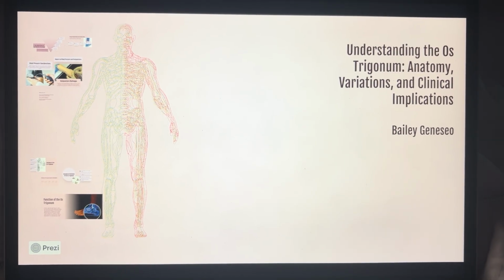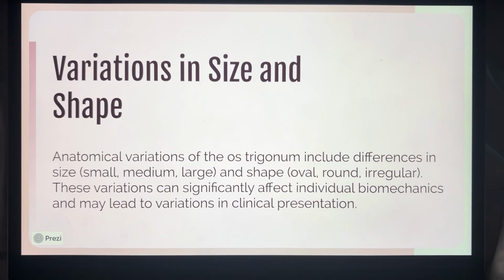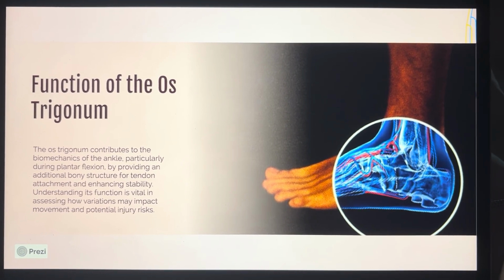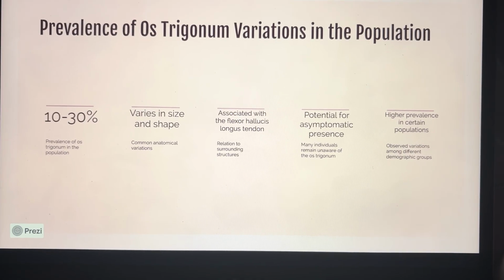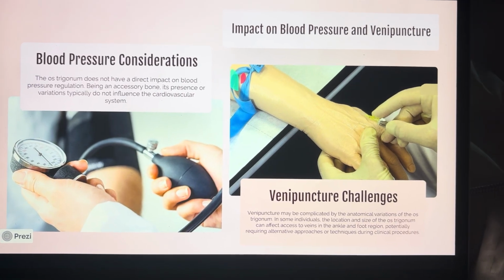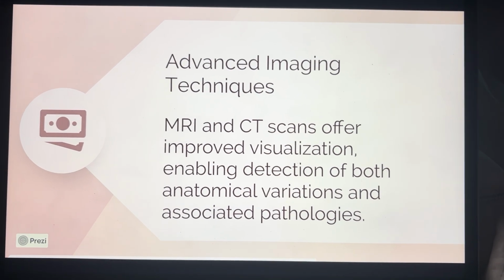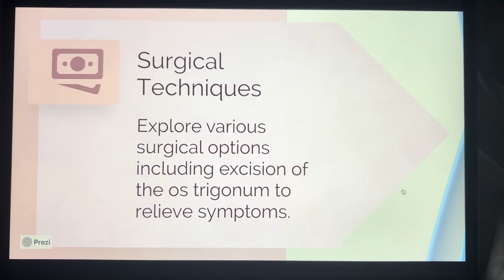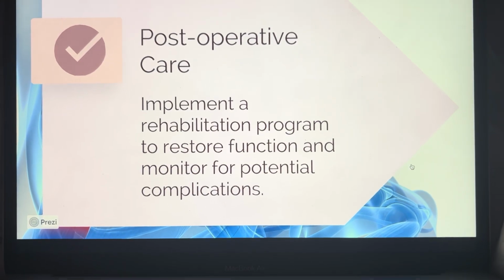Anatomical Variants of the Os Trigonum